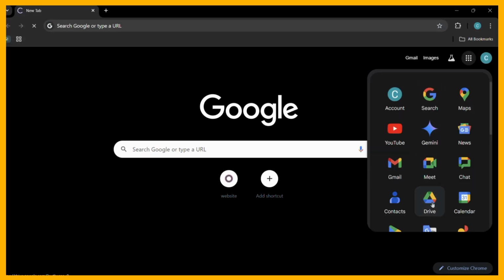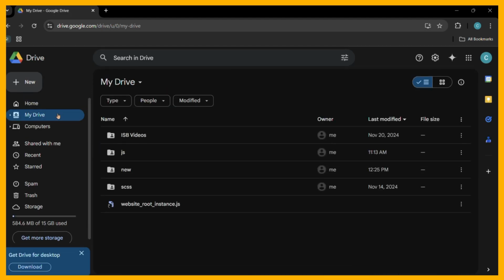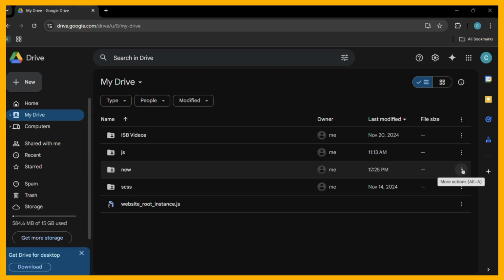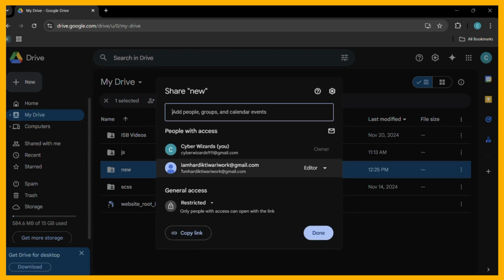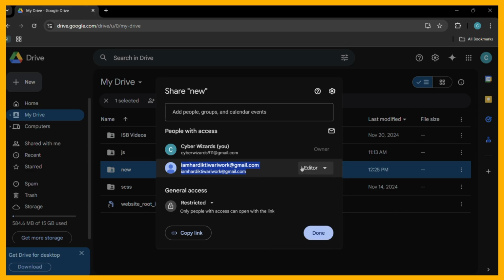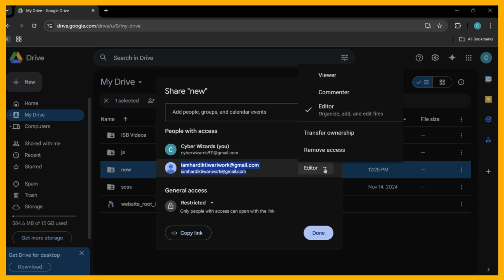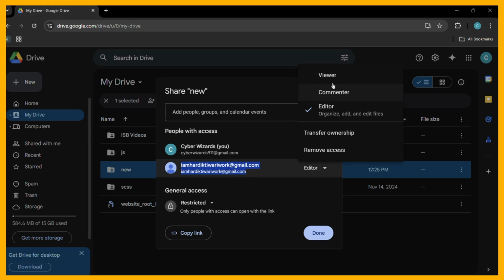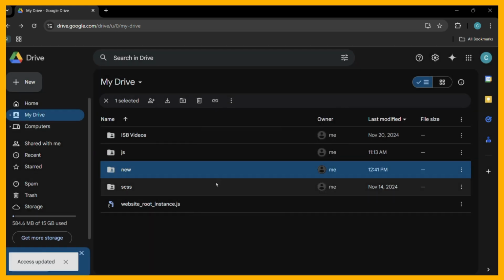How to Change Permissions for Shared Files or Folders in Google Drive | Full Tutorial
Want to modify the permissions for files or folders you’ve shared on Google Drive? This tutorial will guide you on how to change the access settings for shared files or folders. Whether you need to grant edit access, switch to view-only, or remove access entirely, this video covers it all. 🔐📂

📌 What You’ll Learn in This Video:
Accessing Shared Files or Folders: Navigate to your shared files in Google Drive.
Changing Permissions: Adjust permissions to control who can view, comment, or edit your shared files or folders.
Specific User Permissions: Learn how to modify or remove access for specific people.
Sharing Settings Overview: Understand the difference between restricted sharing, domain-specific access, and public sharing.
Removing Permissions: Revoke access completely when a file or folder no longer needs to be shared.

🌟 Why Change Permissions?
Keeping control of your shared content is essential for security and collaboration. Google Drive allows you to tailor sharing settings for different situations, ensuring the right people have the right level of access.

This video provides a complete guide to managing permissions for shared files and folders, making you more confident in managing your Google Drive content.

Get Involved!